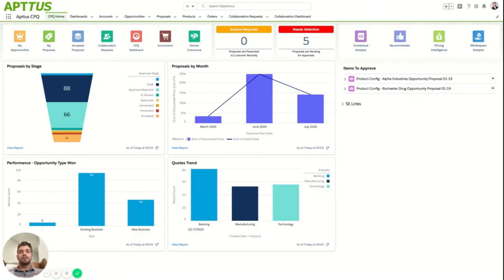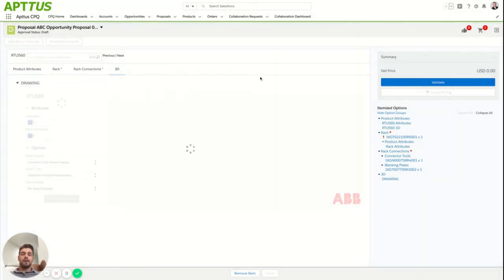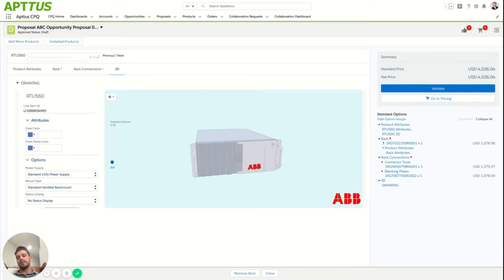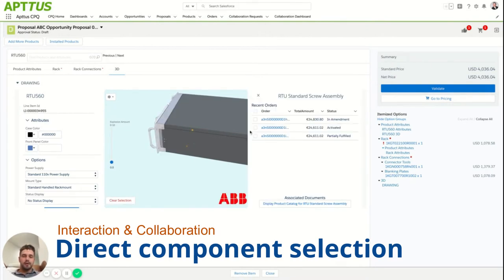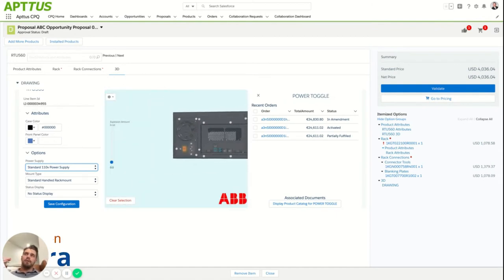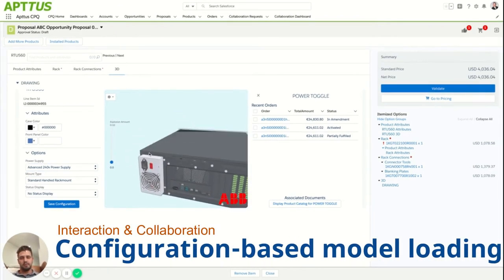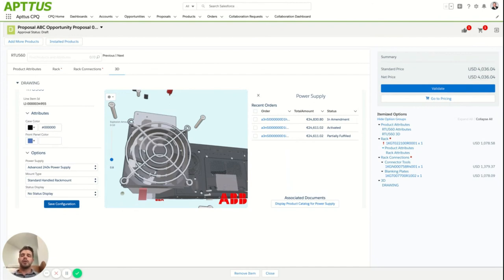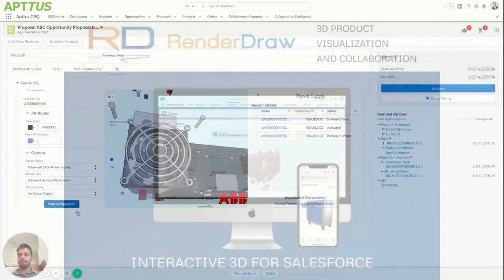3D Apttus CPQ with RenderDraw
RenderDraw is a native Salesforce AppExchange product that extends all solutions within Salesforce. In this less than 4 1/2 minute video, we review features of the integration with Apttus CPQ, such as cinematic transitions, direct 3D model interacting, viewing related Salesforce data of an underlying component and more.

renderdraw.us